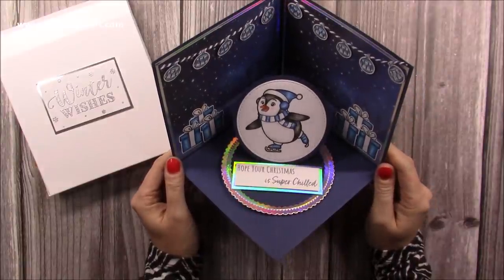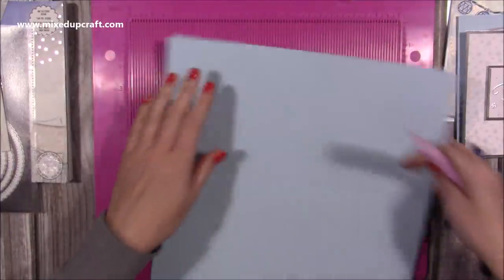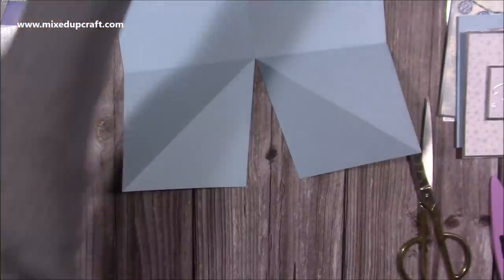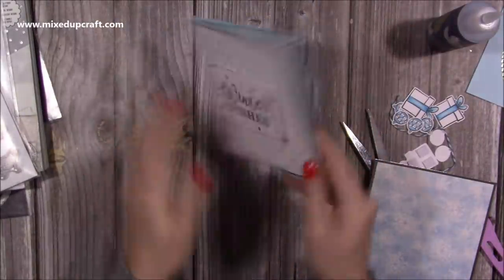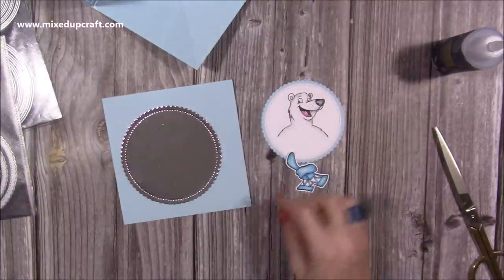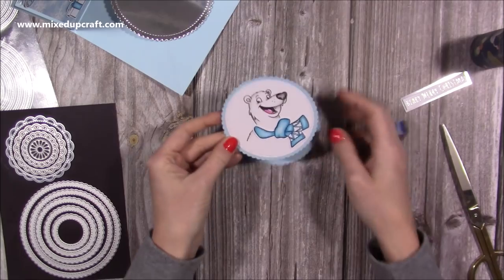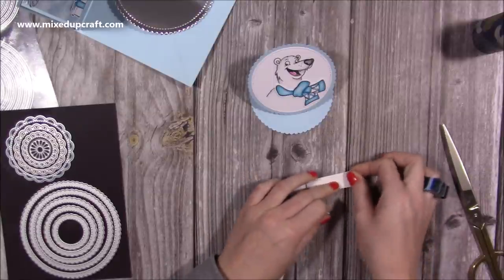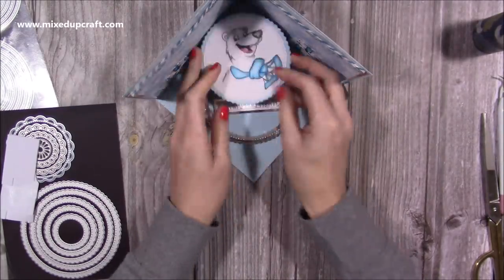I Revisited My Corner Pop-Up Easel Cards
Bear & Penquin stamp set
Collall Glue
My Purple Scoreboard by Hunkydory.

Sam